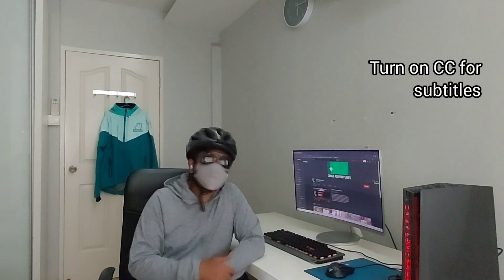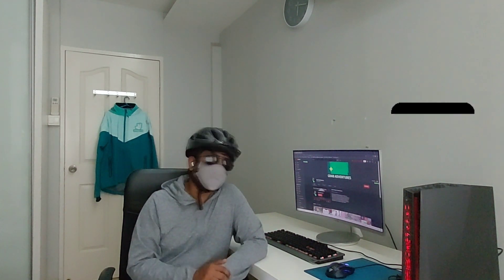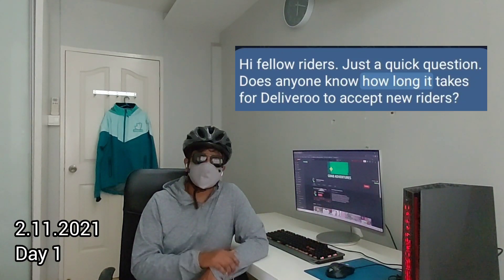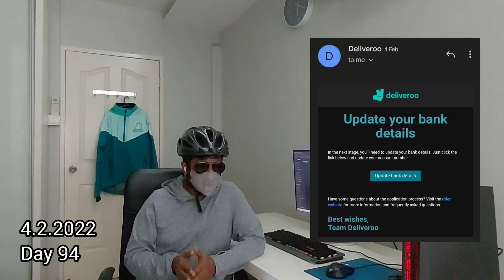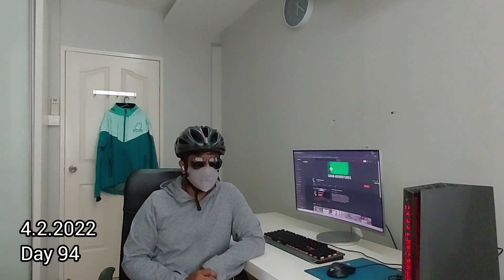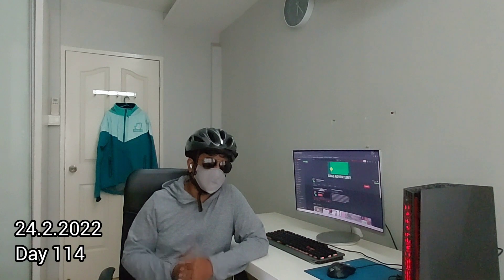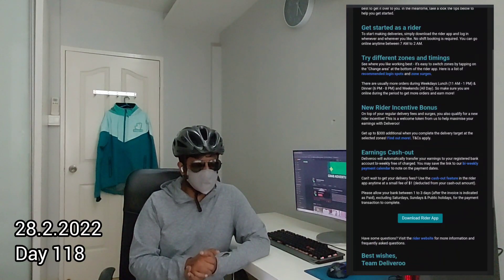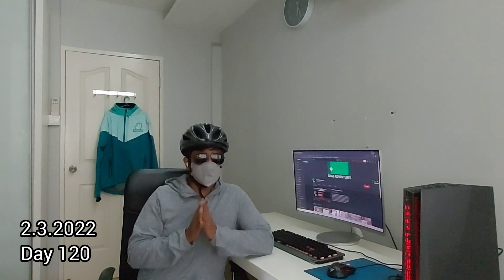S2:EP17 How to open deliveroo account | Step by step procedure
Apply to become a Deliveroo Rider

You can find my content on